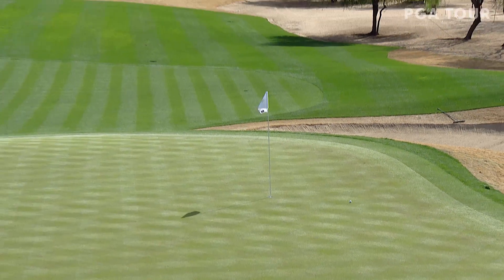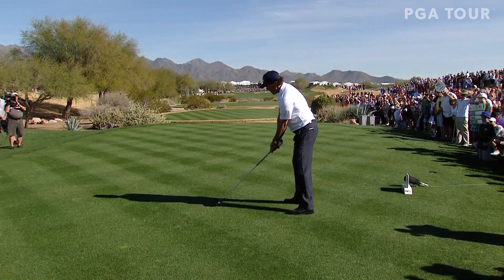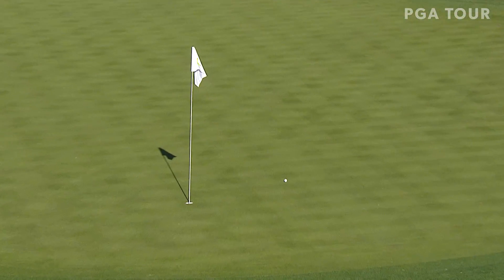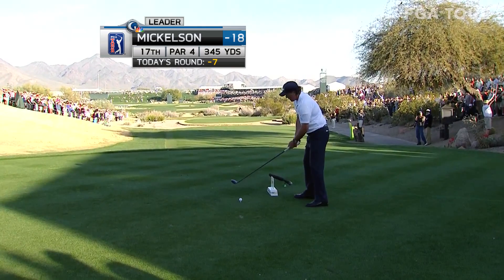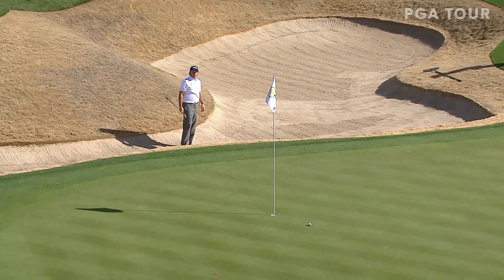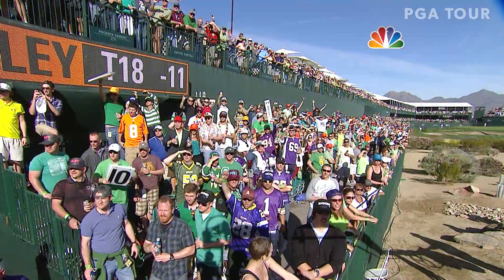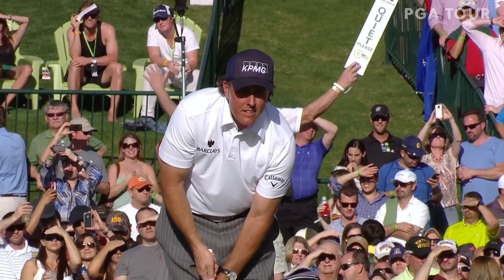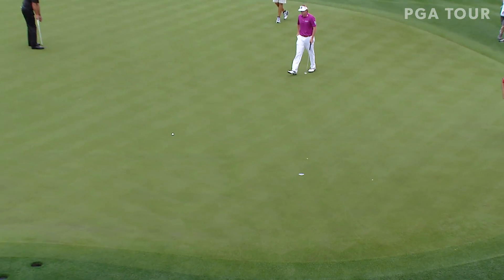Phil Mickelson's winning highlights from the 2013 Waste Management Phoenix Open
At the 2013 Waste Management Phoenix Open, Phil Mickelson claimed his 41st victory on the PGA TOUR with rounds of 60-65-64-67 to finish at 28-under-par.